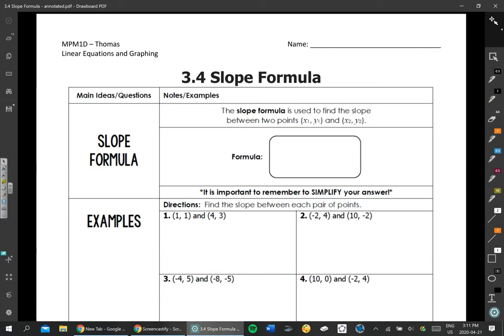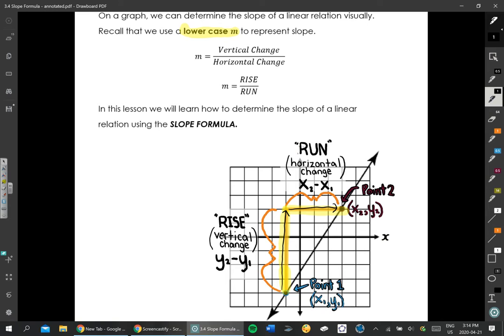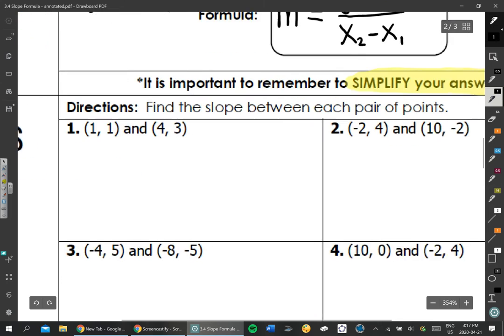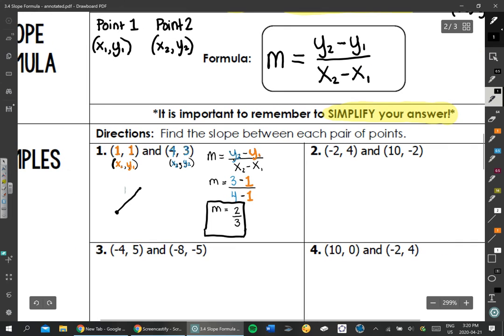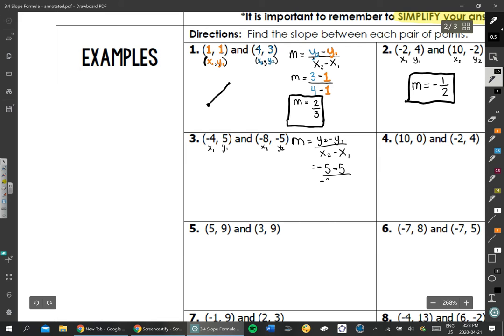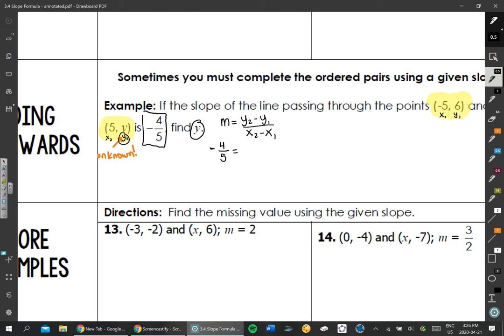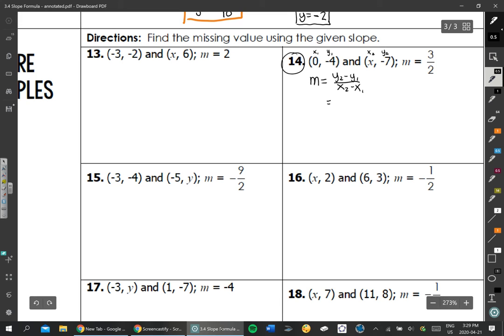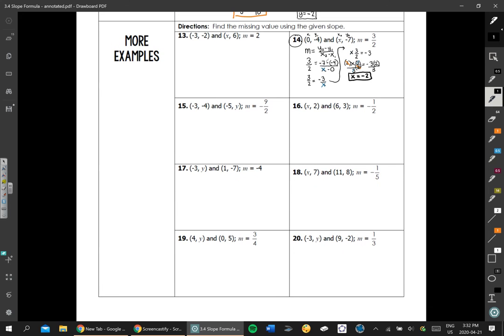Using the Slope Formula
Use the Slope Formula to determine the slope between two points on line